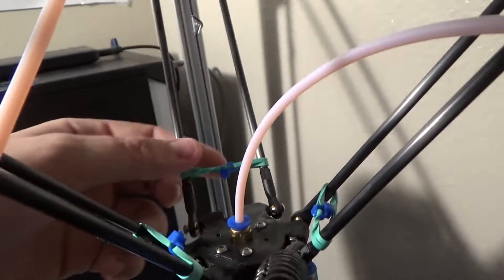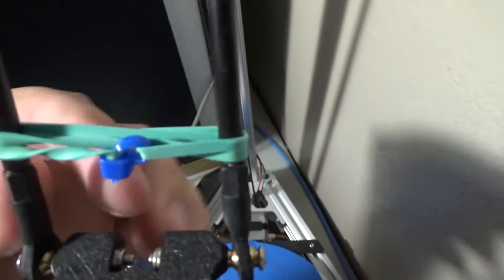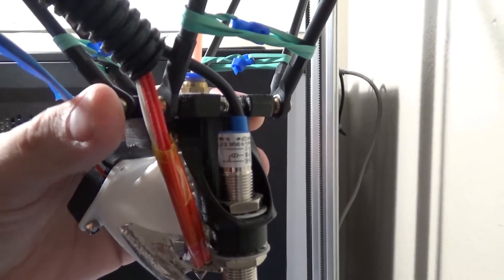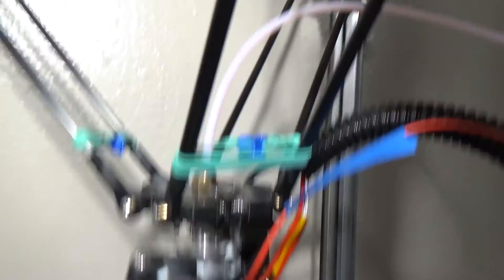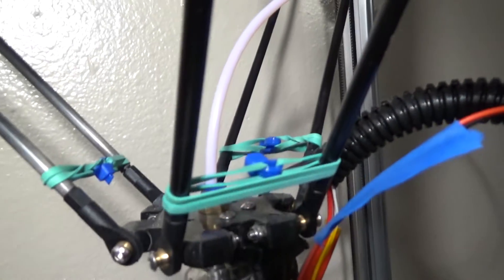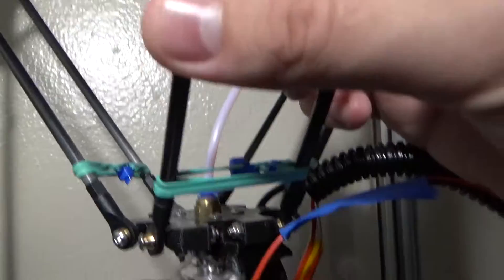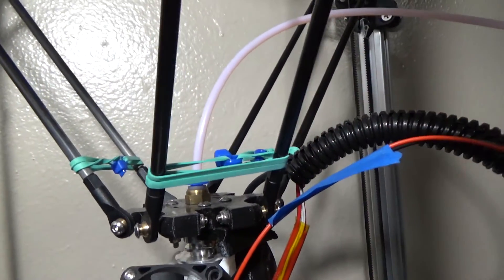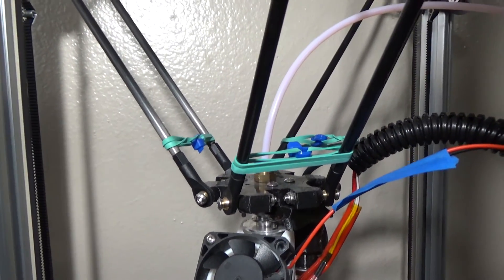Quick Fix for Delta/Kossel 3D Printer Tie Rod Slop/Movement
Update from the previous video. Credit to the guys on the Facebook page!